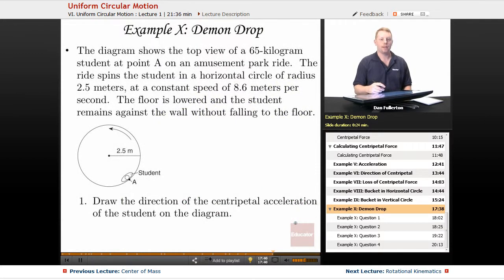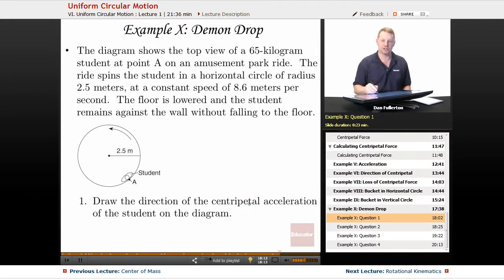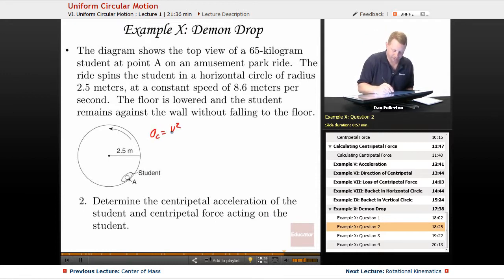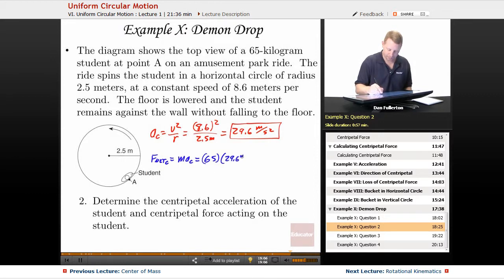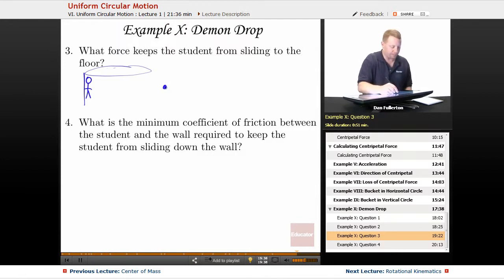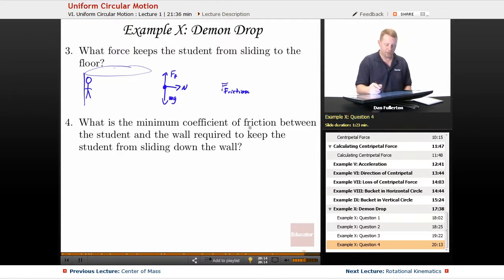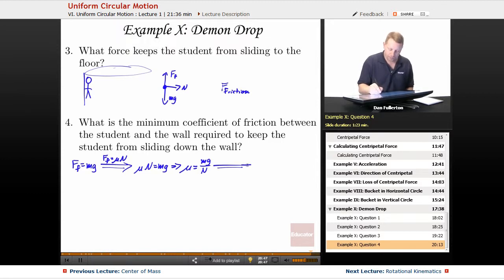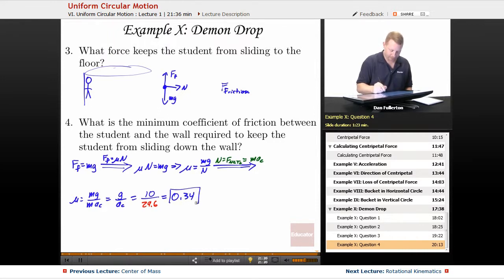Uniform Circular Motion Example | AP Physics C: Mechanics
Example of uniform circular motion from Educator.com’s AP Physics C: Mechanics class. Want more video tutorials? Our full lesson includes in-depth explanations and even more worked out examples.

In this video, we’ll discuss uniform circular motion. You'll learn how to draw and determine the direction of the centripetal acceleration. We'll go over what force keeps an object from sliding to the floor or down the wall.